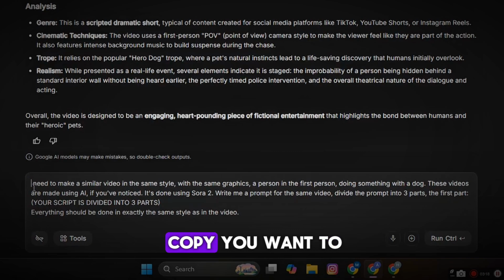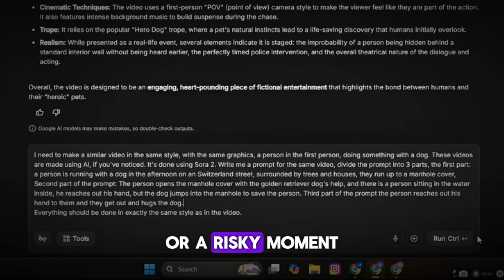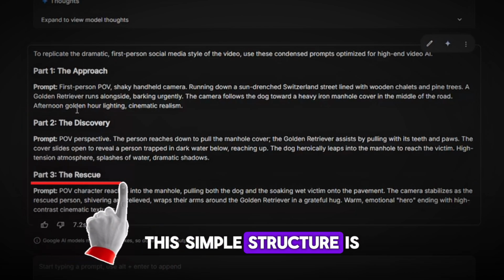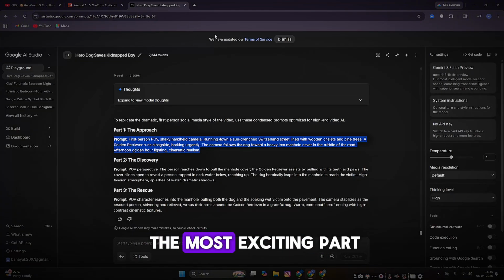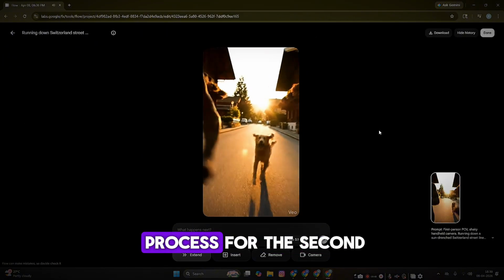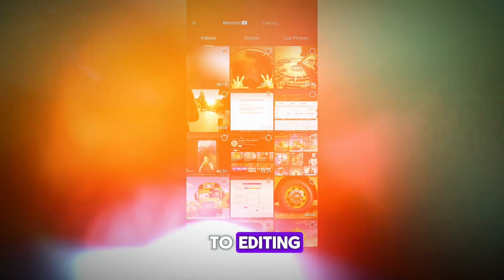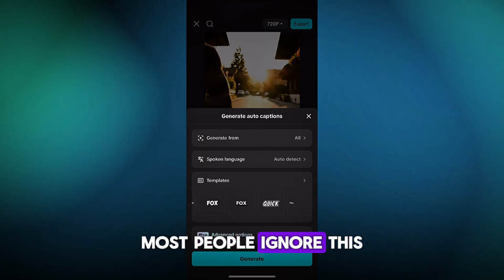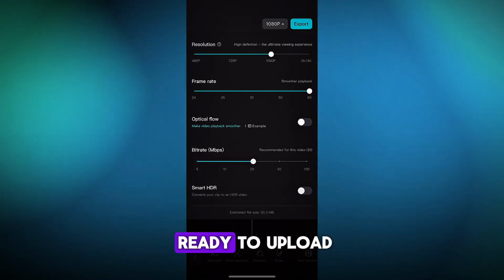How to Make Viral Dog Rescue POV Videos with Al